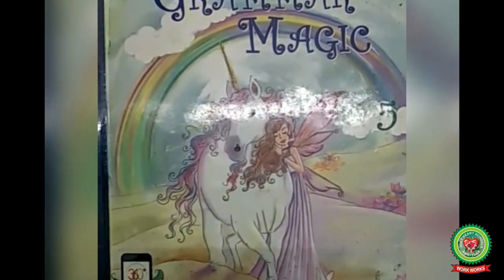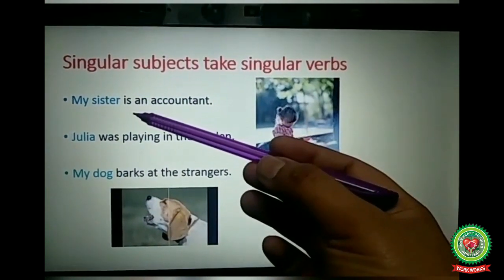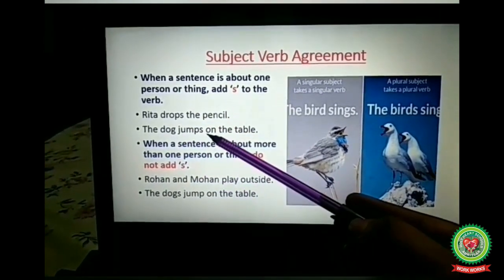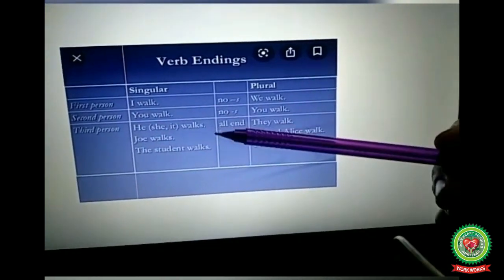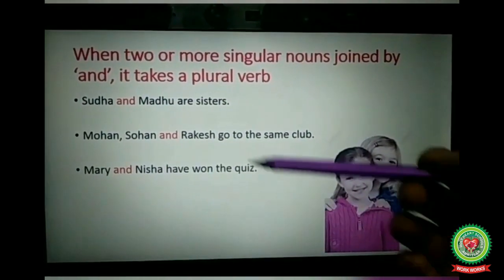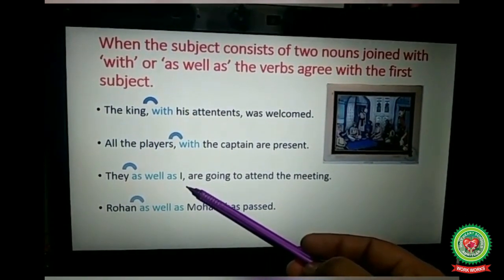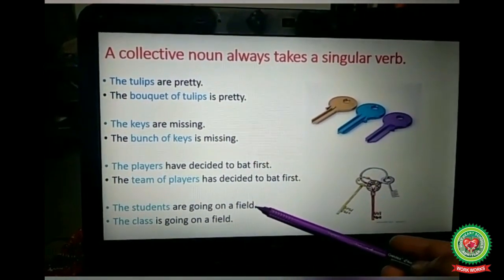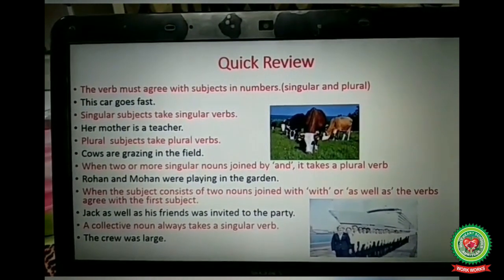Verb Agreement part 1|Class 5|English| Holy Heart Schools|13 May 2020